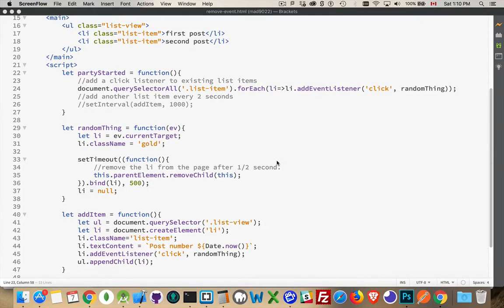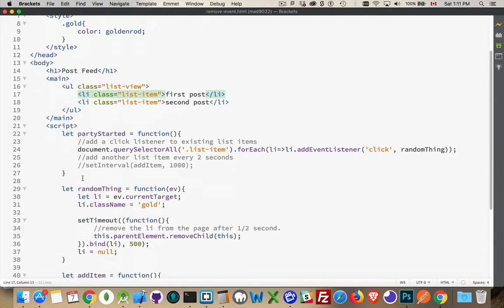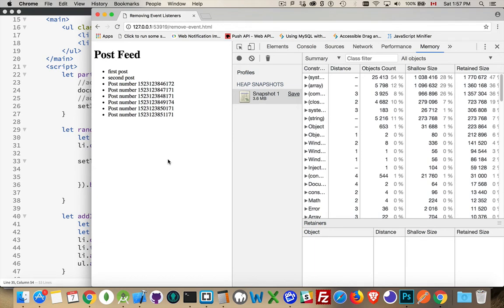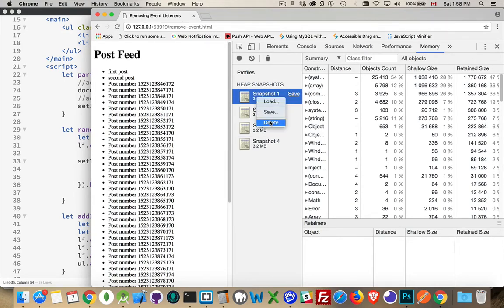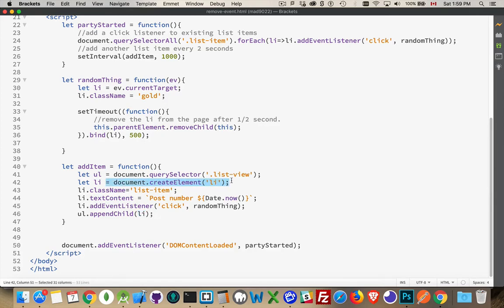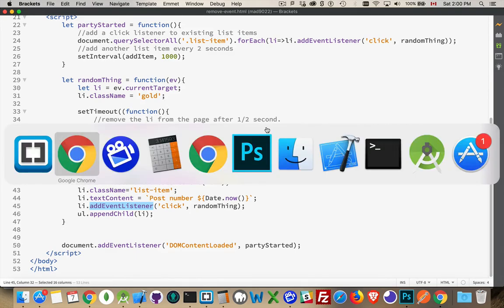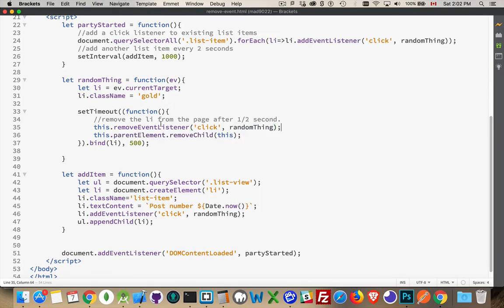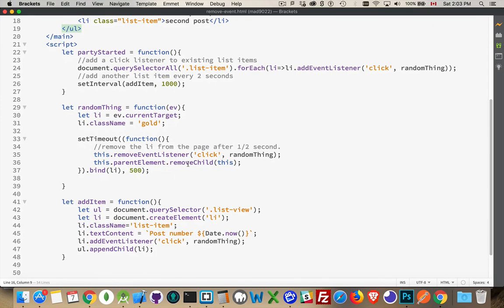Removing Event Listeners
When you add event listeners to DOM elements you also open up the possibility of creating a memory leak and adversely affecting memory usage and performance on your users' computer.
appendChild( ) and removeChild( ) are only from moving elements on and off the visible screen. They don't control when the JavaScript Garbage collector will delete them. If there is still something attached to the element, like an event listener, then the garbage collector will not remove the element from memory.
BAD TIMES.
So, when removing elements from the screen we should also remove any attached event listeners. This video explains how to do that.